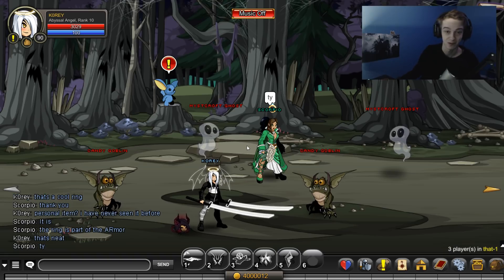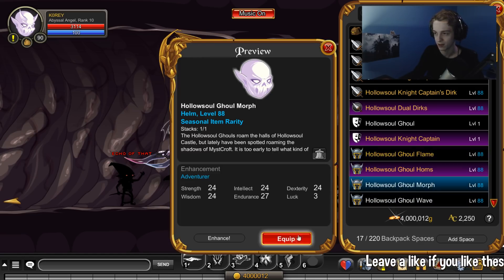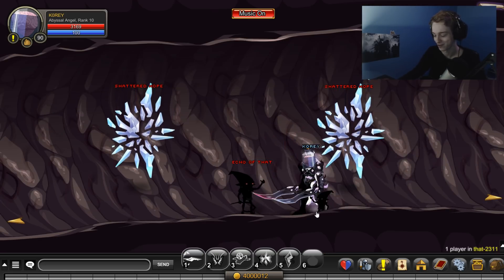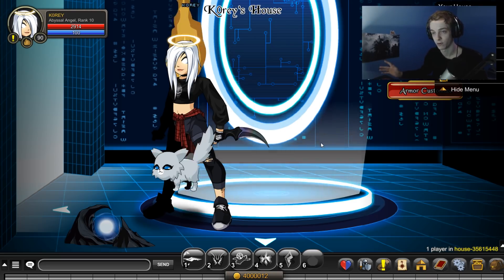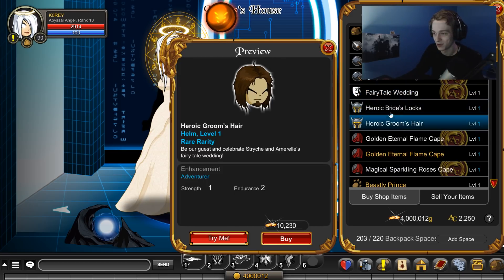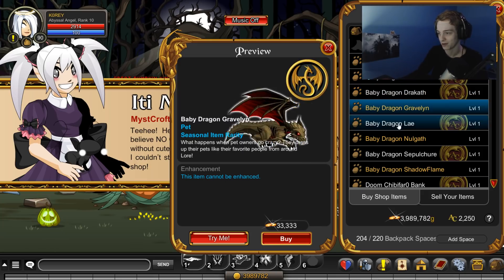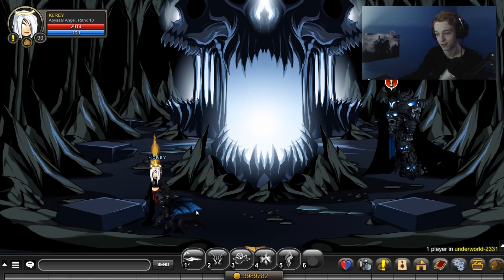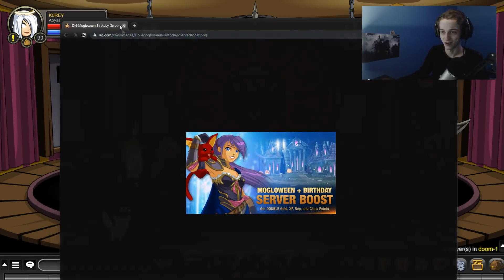Lots of Drops and More! AQW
Some decent drops and all of the items added this week for AQW!
►Use Creator Code : koreyx if you play Fortnite or buy games on the Epic Store.
►You can use StreamLabs Obs For Streaming or recording videos!